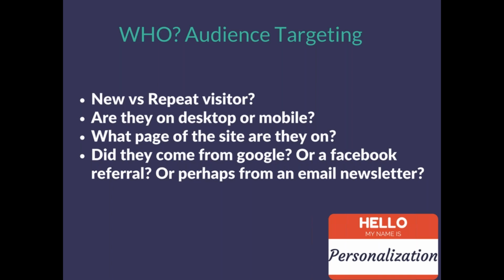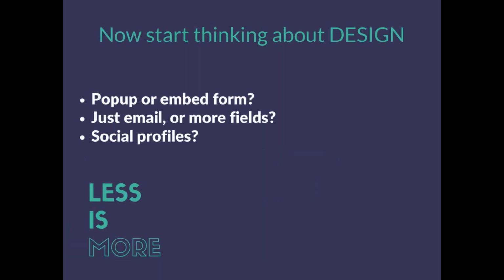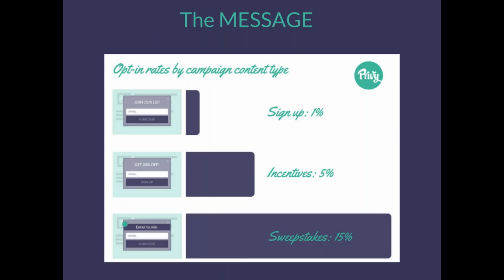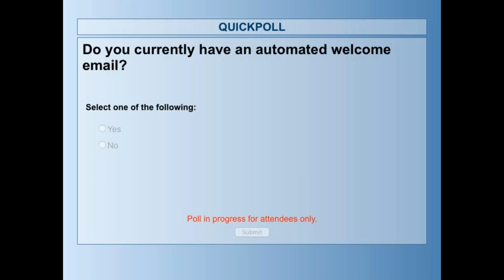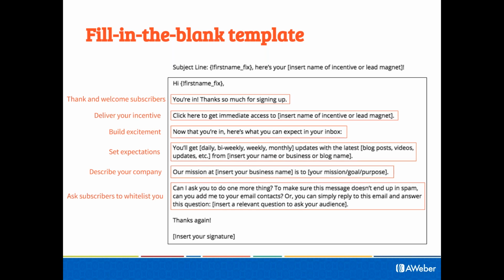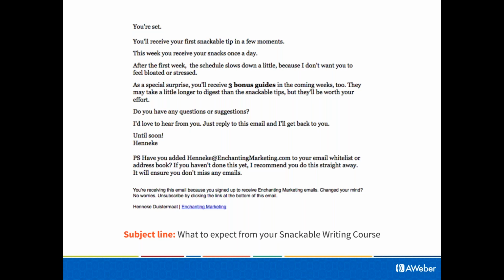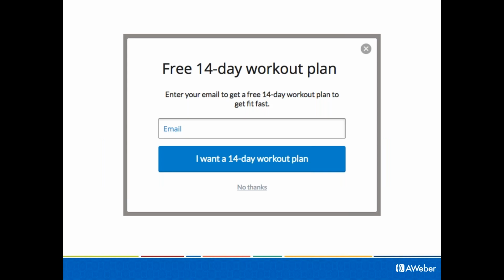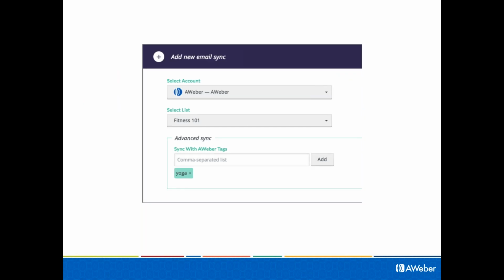sign up to my list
In this video, you will learn how to build a sign up form to collect subscribers, as well as the crafting one of the most important emails your subscribers will ever receive: the welcome email.

3 Legged Thing Rick Tripod